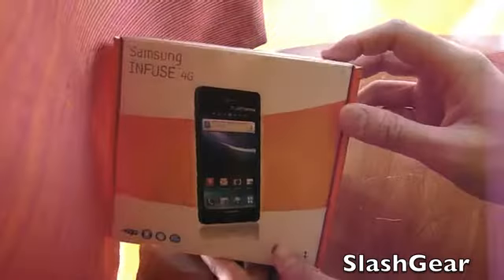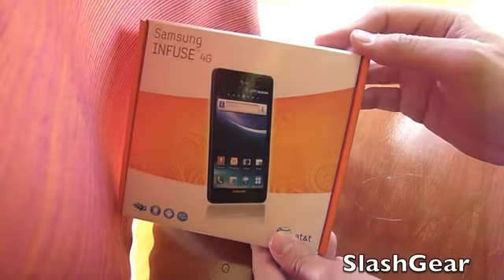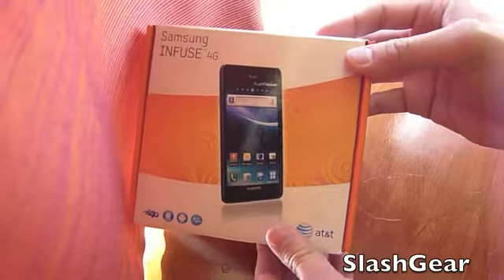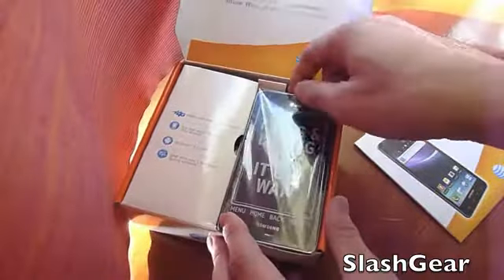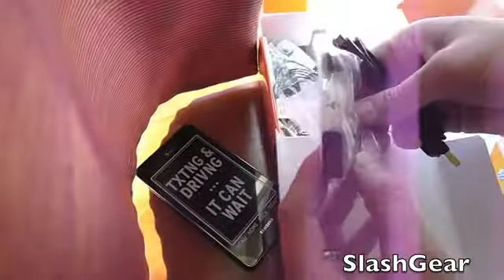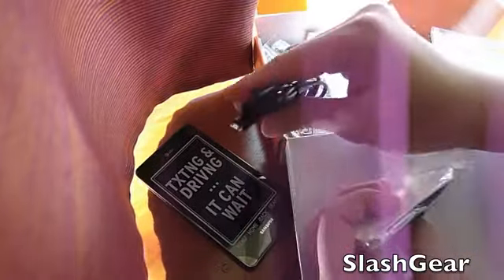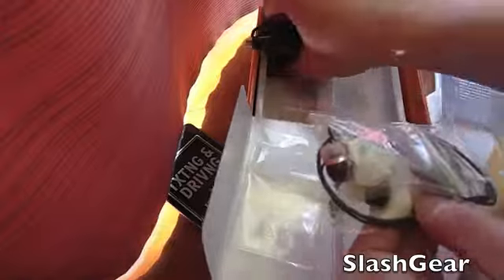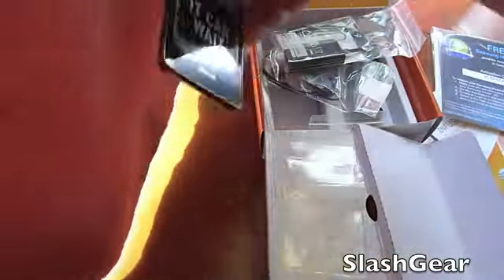Samsung INFUSE 4G Unboxing and hands-on .mp4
IT's 4G
8MP camera
4.5' touchscreen